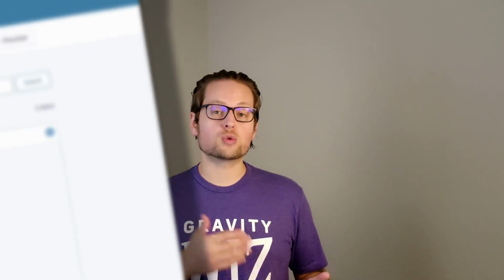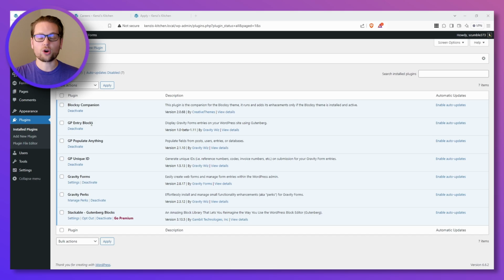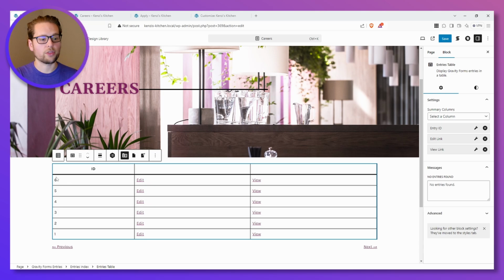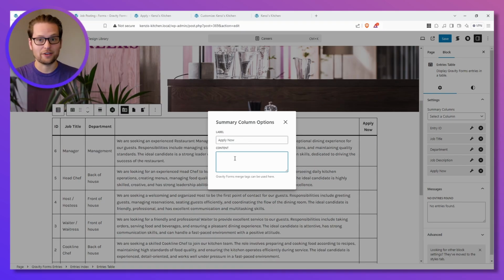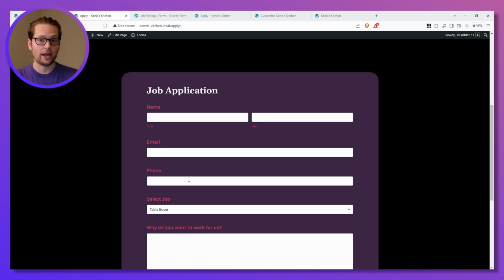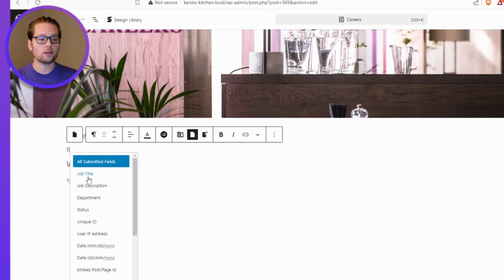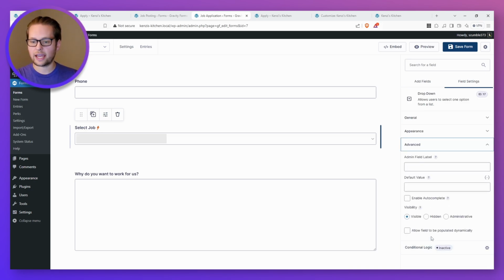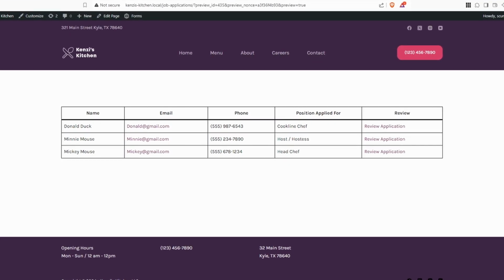Building Job Boards in Gravity Forms: Display Job Postings on Your Website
This is part three of our video series where we show you exactly how to build a fully functional job application board (and process) for your WordPress website, using Gravity Forms… and Gravity Perks. 😉

In part three, we’re showing you how to use Gravity Forms Entry Blocks to display all open job positions applicants can apply for on your website.

Continue watching this series to learn how to:

- Efficiently manage the application process.
- Filter applications to your exact needs.
- Configure how job listings are displayed.
- Customize applicant follow-up.
- Plenty more!